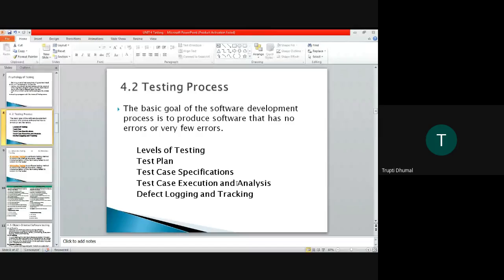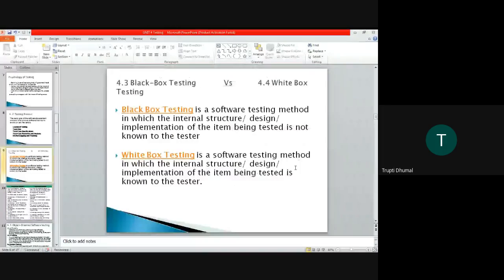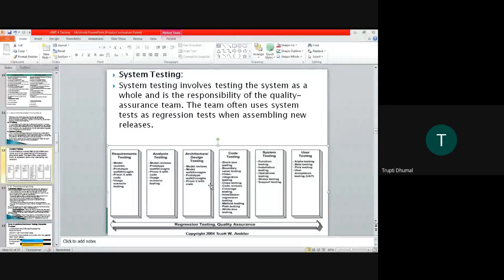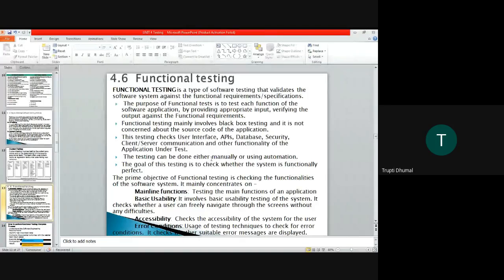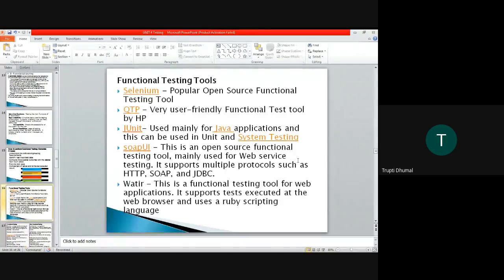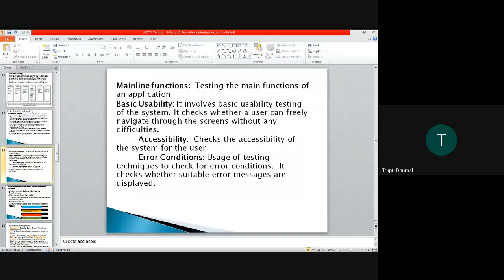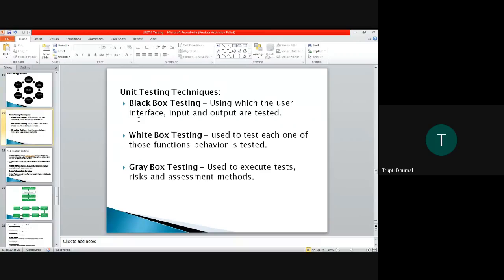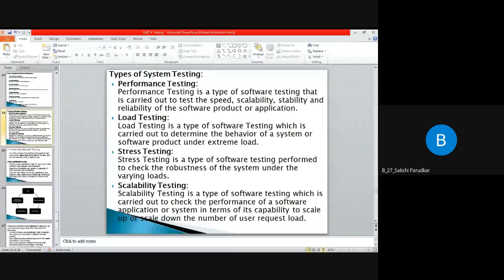testing process 2020 09 11 at 02 51 GMT 7